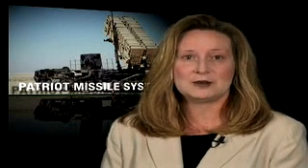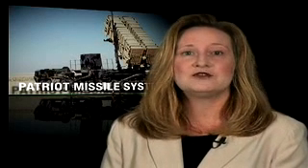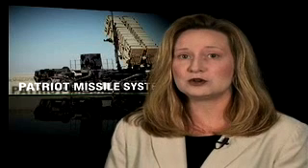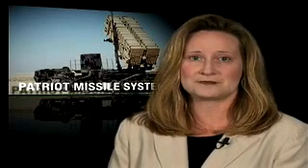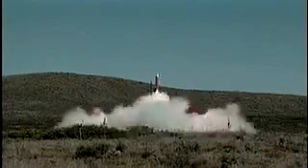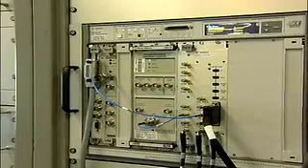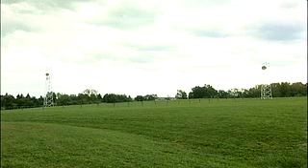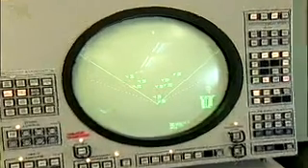Patriot Radar Testing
The Army Materiel Command's Letterkenny Army Depot tests Patriot radars.